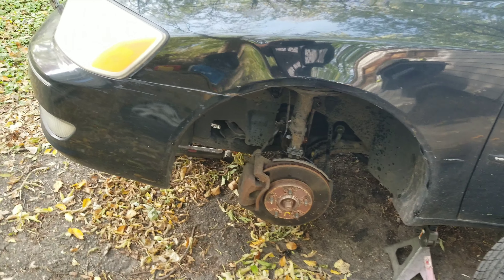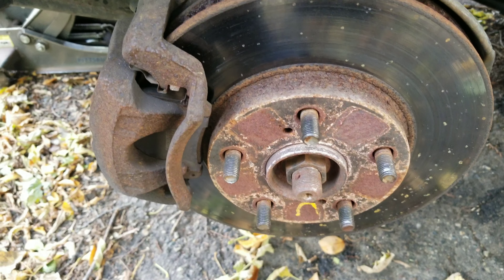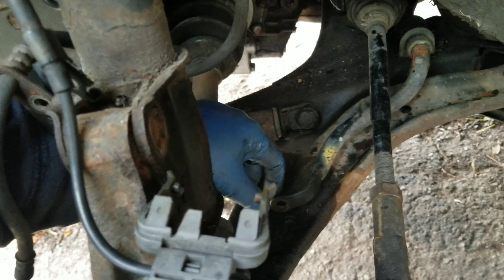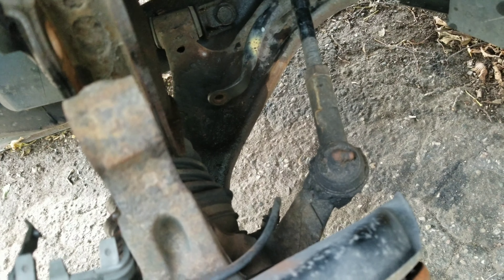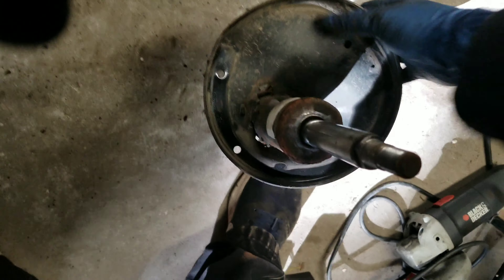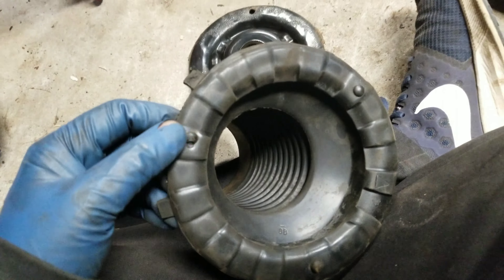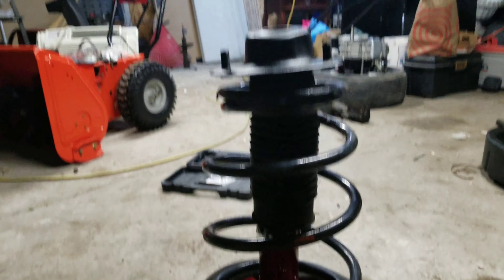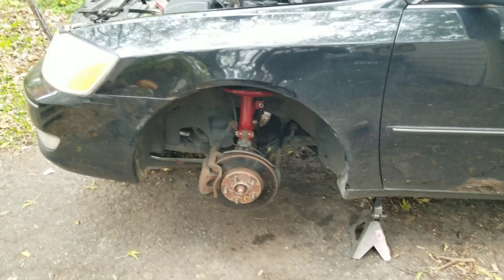2000 -2004 Toyota Avalon Front Strut Replacement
The basic steps to replace your front struts in a 2nd generation Toyota Avalon. This also applies to most front wheel drive Toyota vehicles such as the Camry, Solara, ES300 series and various other models.